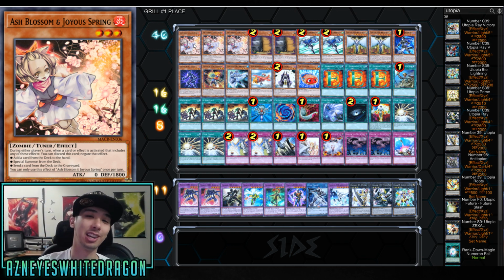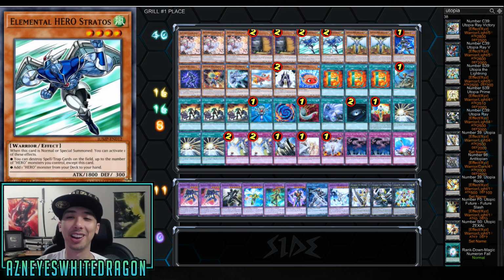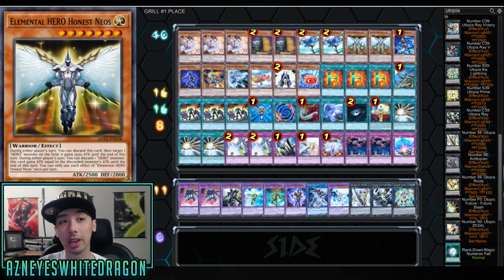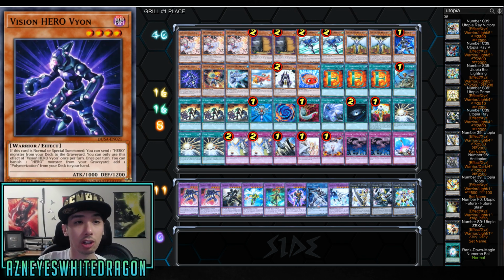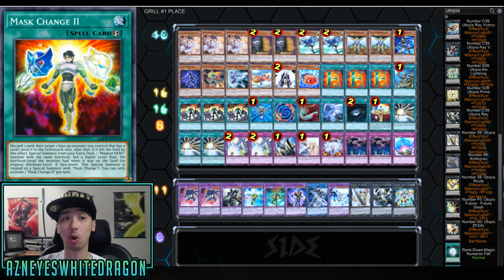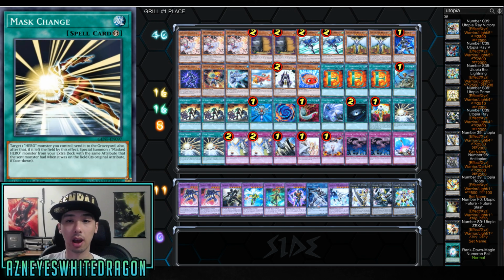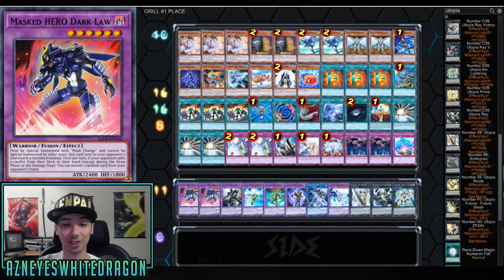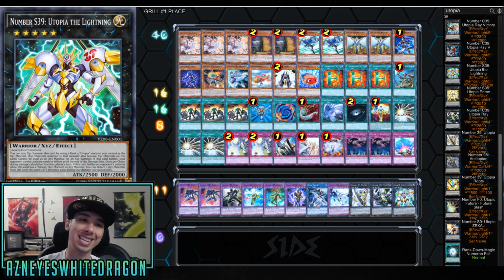GIRLS ONLY PRINCESS CUP TOURNAMENT 1ST PLACE HEROES DECK PROFILE!